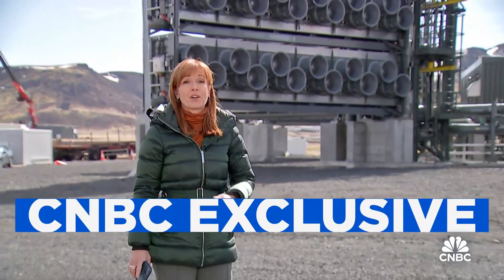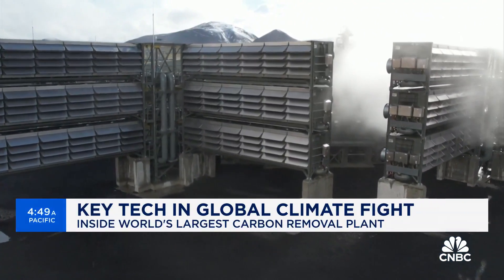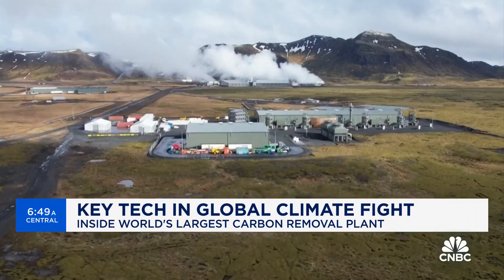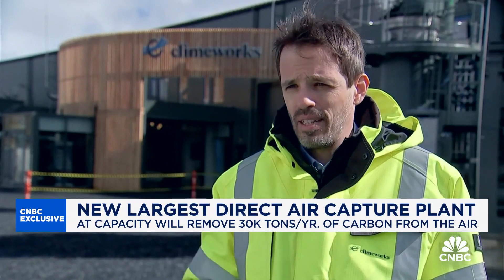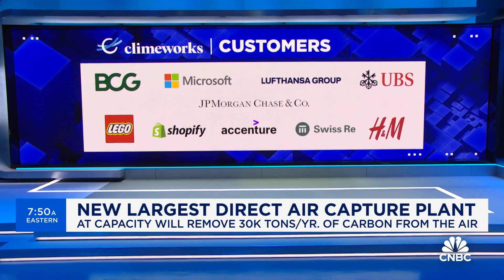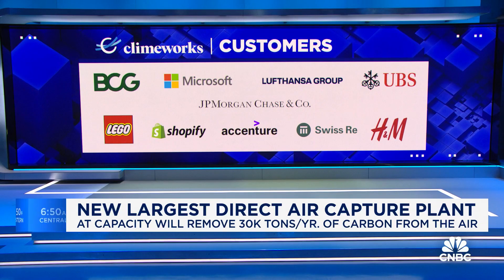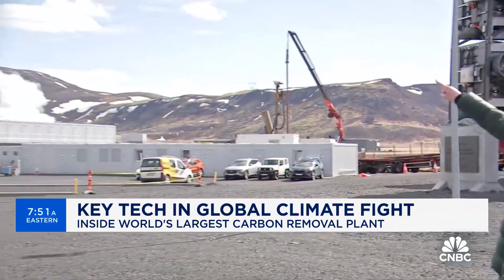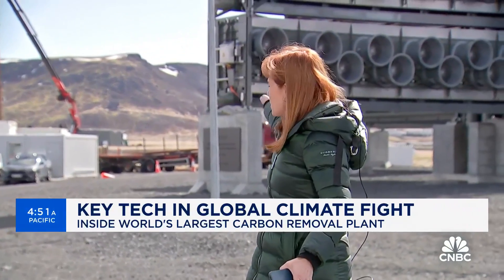Removing CO2 from air: Inside the world's largest carbon removal plant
CNBC's Diana Olick joins 'Squawk Box' from Iceland with a look at the world's largest direct air capture (DAC) plant.